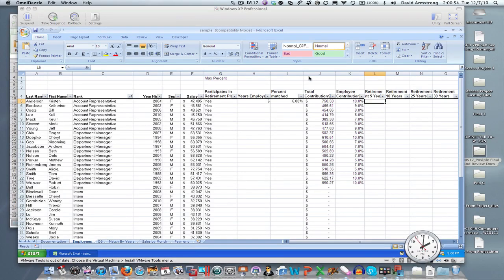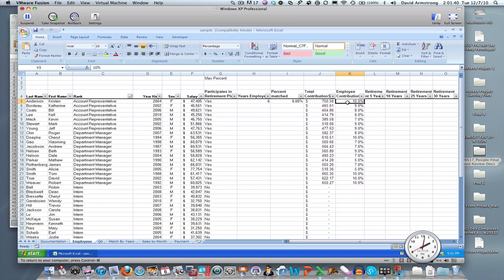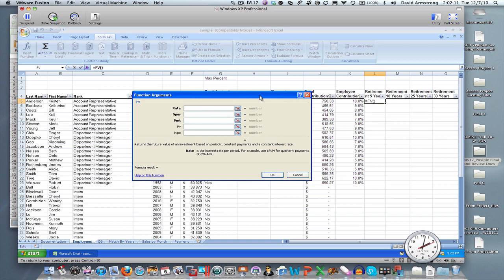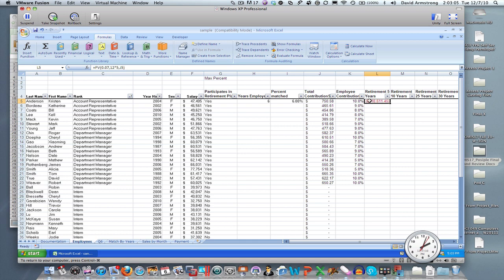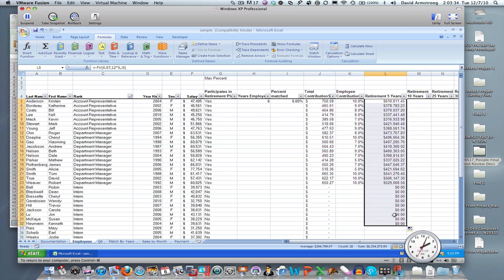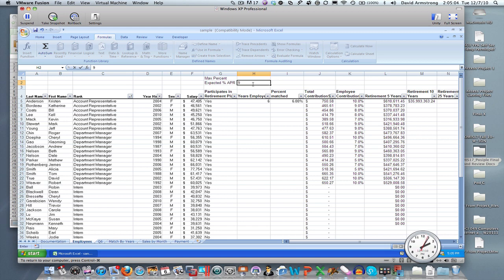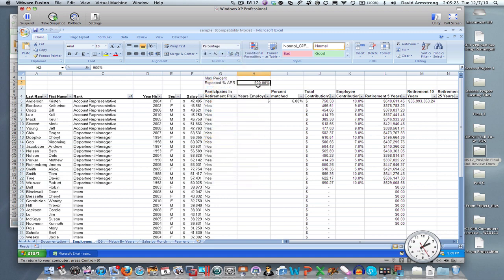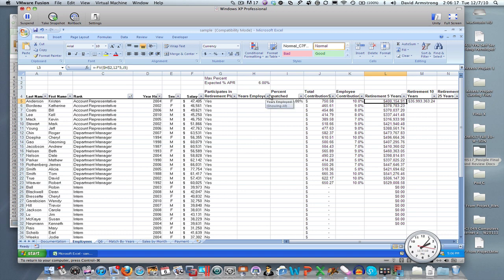Excel Review for OMIS 17 FV